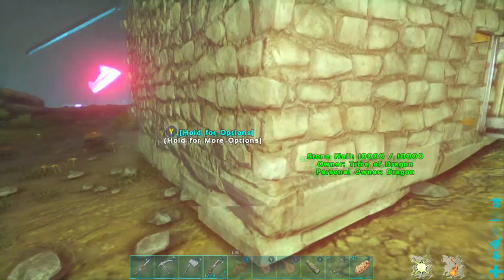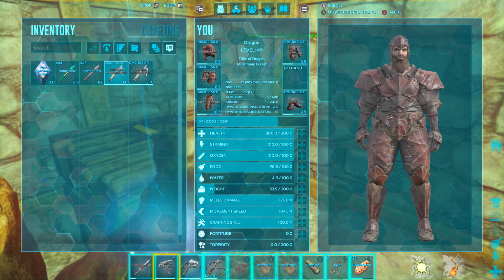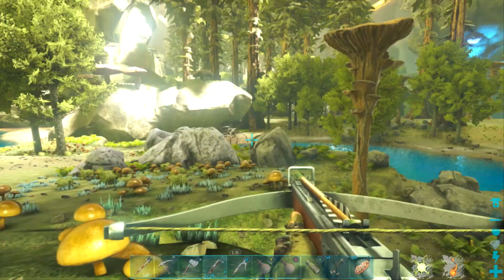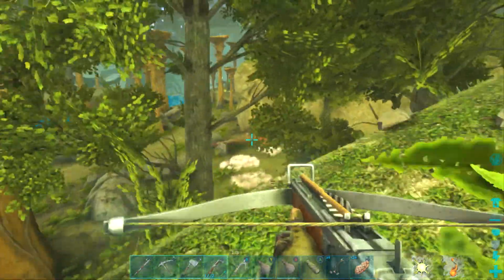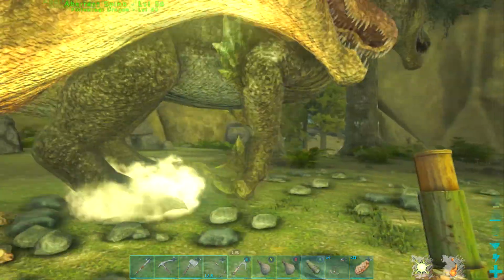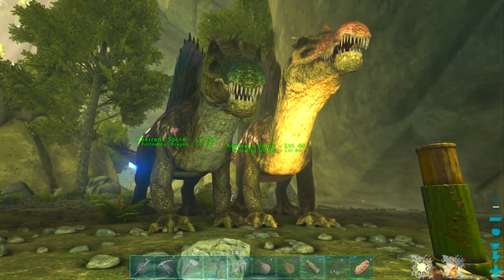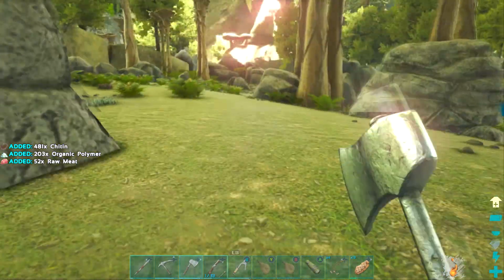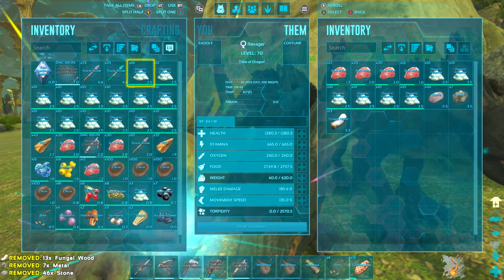Ark: Aberration - NEW OP DINOS IN ABERRATION?!?!? [EPISODE 4]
In this episode we achieve to tame one spino and end up with a LOT more than previously expected!!!